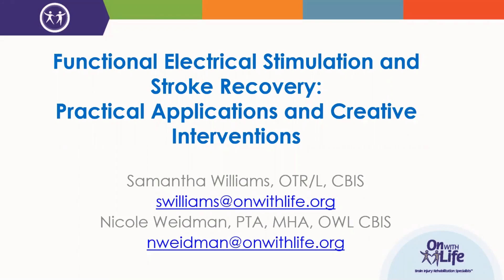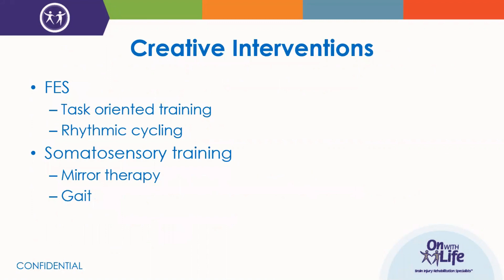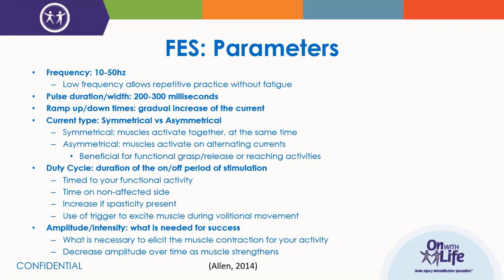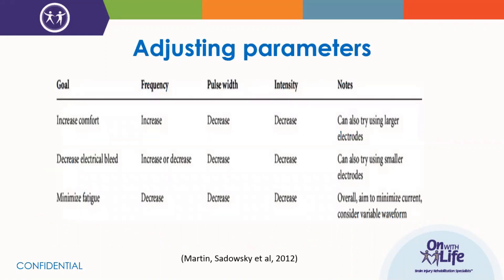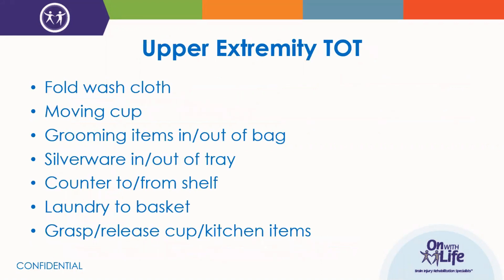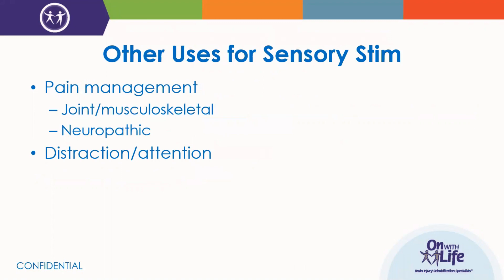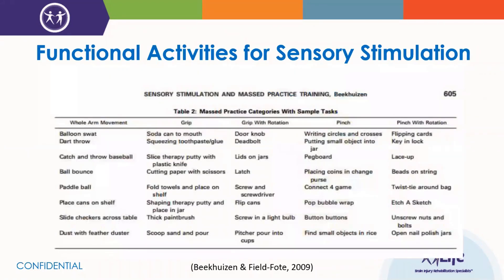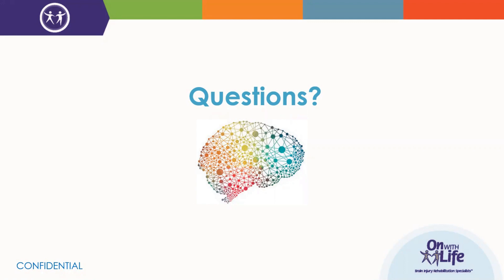Functional e-stim in stroke recovery: Practical applications and creative interventions